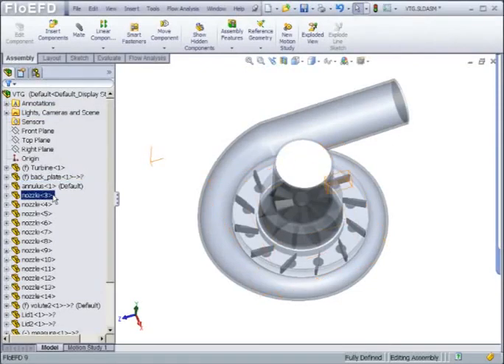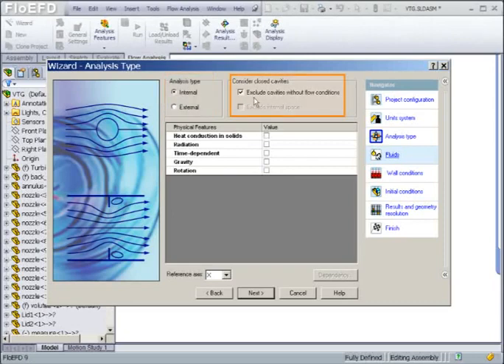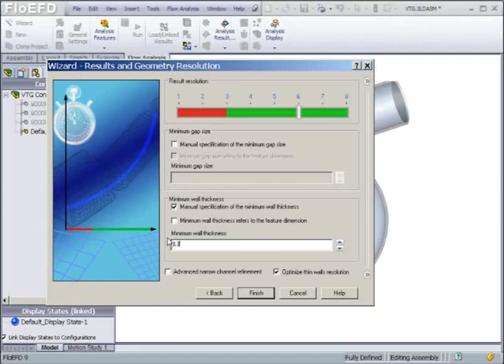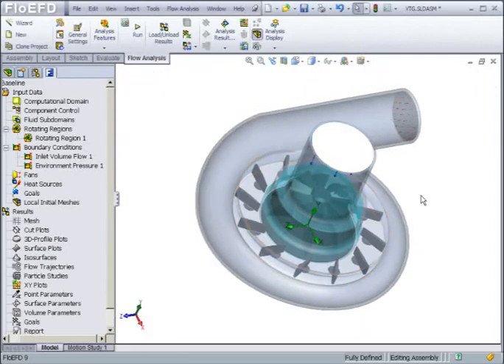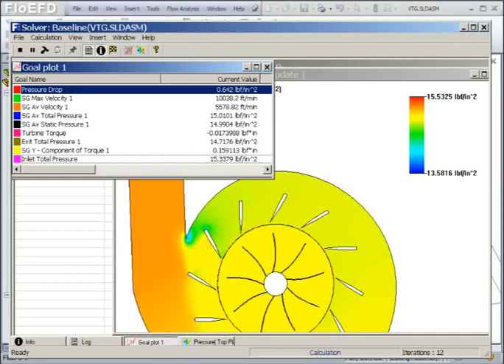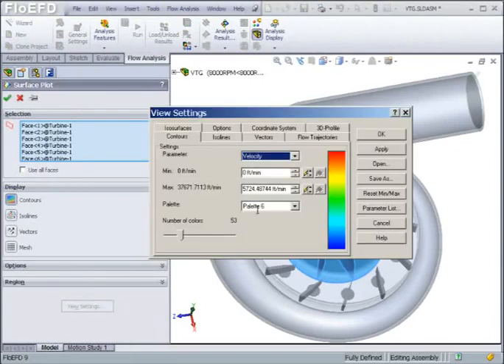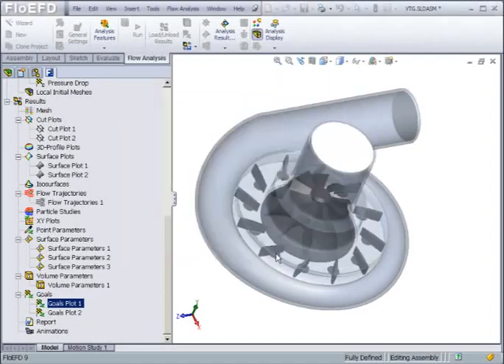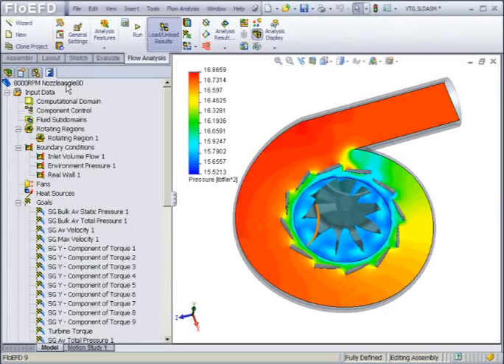【FLOEFD】Turbocharger CFD analysis Mentor Graphics Mechanical